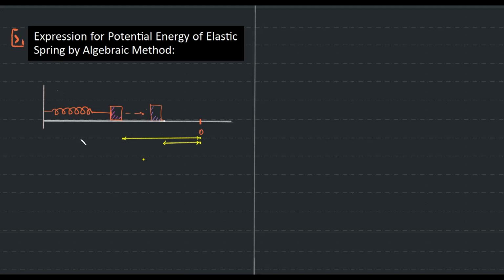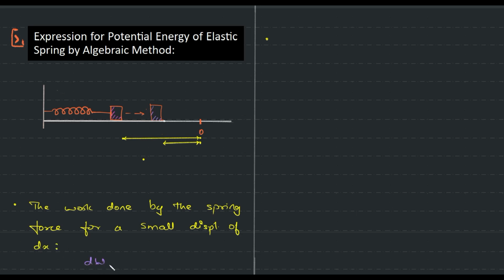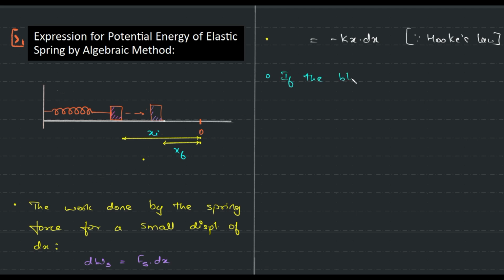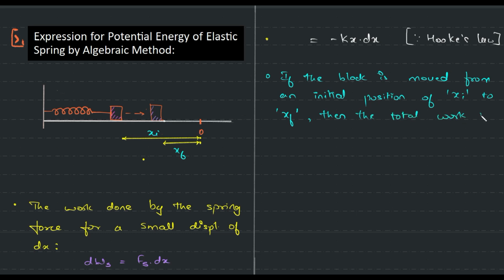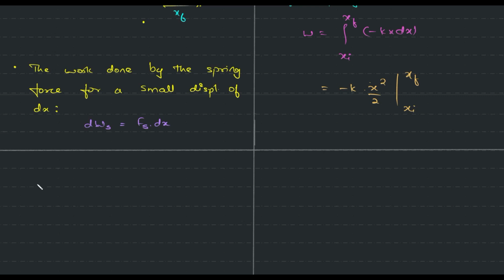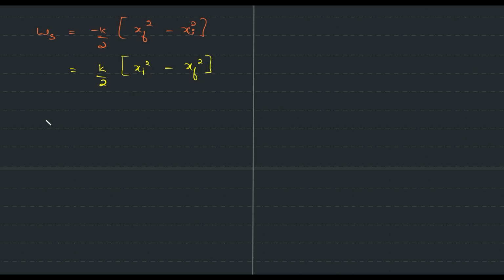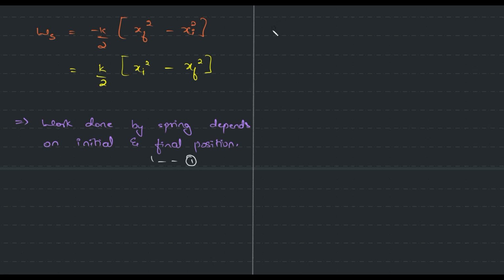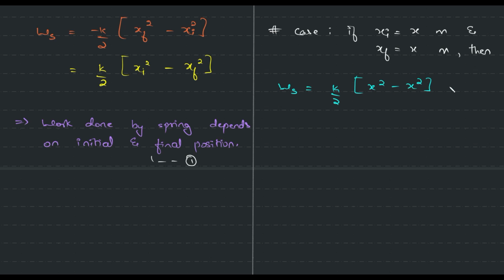02 F5 B1 Expression for PE of Spring